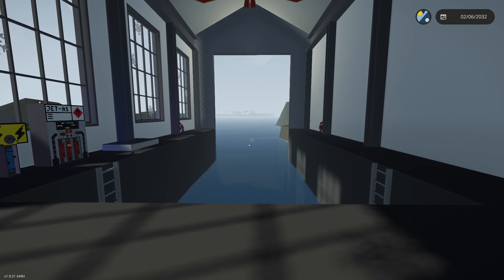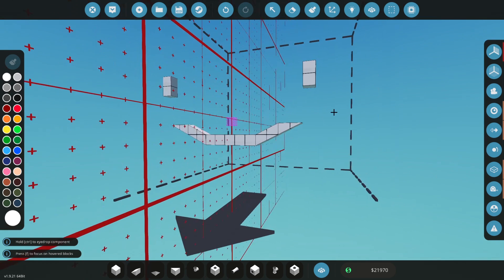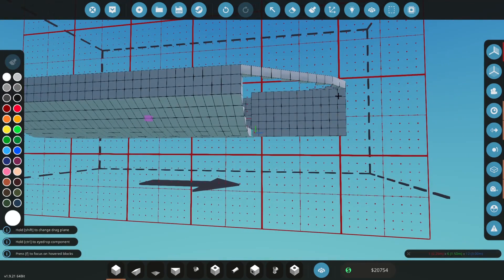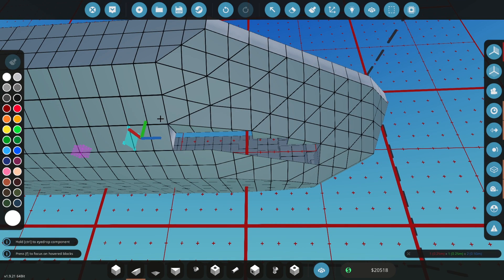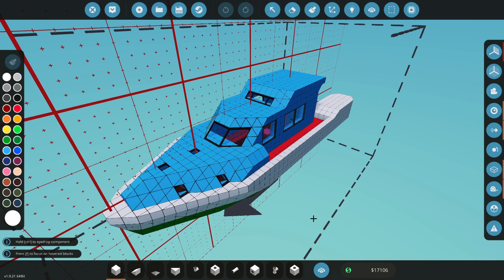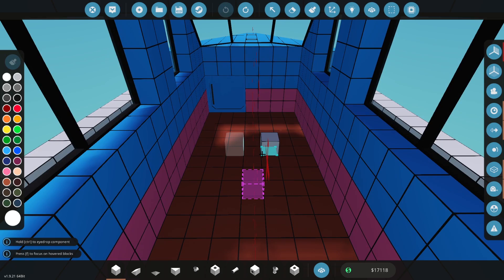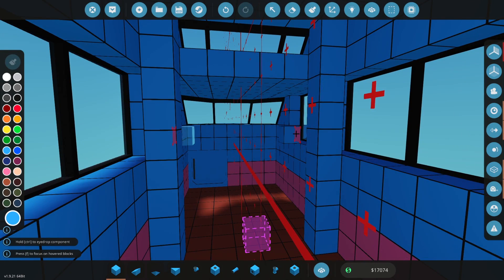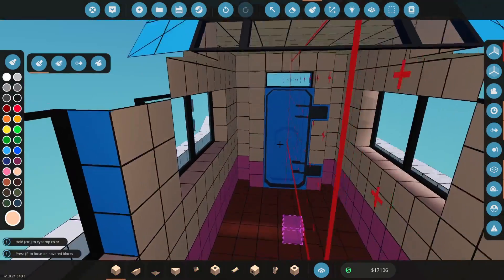How To Make Your First Boat Hull! - Stormworks Guide [Ep.2]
This episode we cover the process of building a boat hull for our stormworks career guide series!

Chapters:
0:00 Intro
0:18 Basic Hull Construction
4:26 Smoothing the Hull
6:07 Sealing the Hull
7:12 My Finished Superstructure
13:02 Final Words and Outro